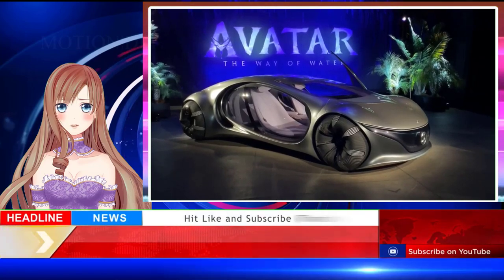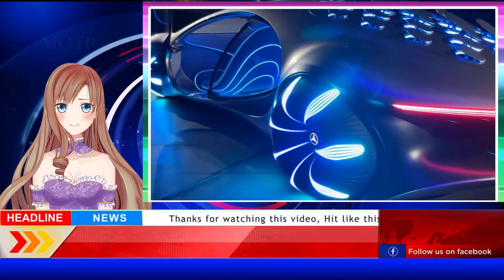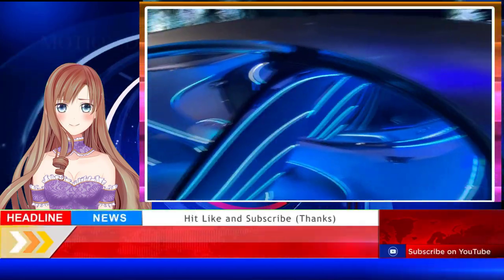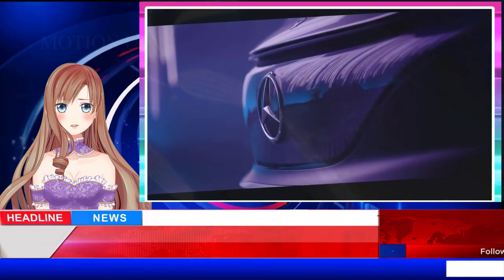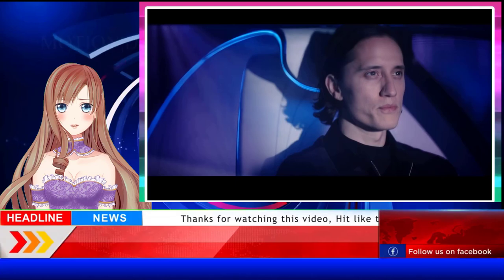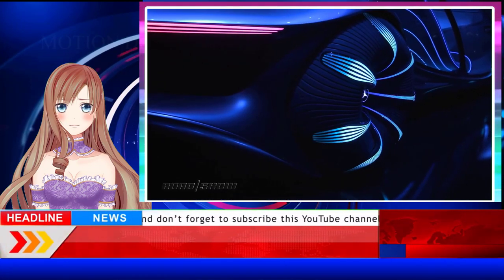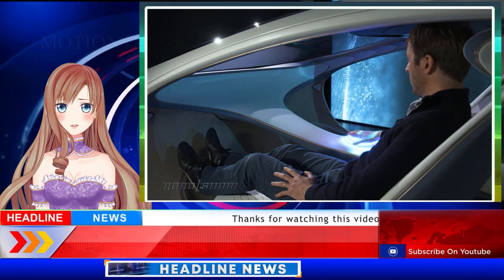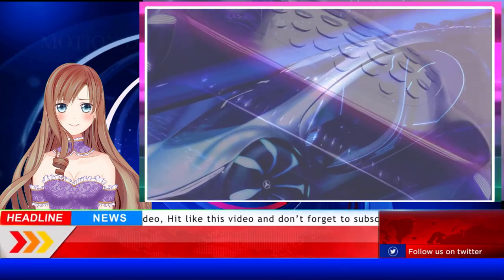Drive like the 2154: What it feels like to use the space joystick of this wild Mercedes 'Avatar'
MANHATTAN BEACH, Calif. — Who among us hasn’t imagined what it would be like to drive a car from the future? And we’re not talking about a 2028 Honda Prelude or whatever, interesting as that may be. No, we’re talking decades, maybe even centuries beyond what we have now, where even quaint notions like circular tires are reimagined. Something akin to a spinner from “Blade Runner” or one of those light cycles from “Tron.” So color us stunned when Mercedes-Benz actually offered us some seat time behind the wheel of their Vision AVTR concept.

Mercedes unveiled the AVTR at CES in 2020 as a tie-in to the upcoming movie “Avatar: Way of the Water,” which will hit theaters December 16. The car and the motion picture have the same name, though Mercedes says that AVTR stands for Advanced Vehicle TRansformation. To understand what that means, we have to catch up on the fantasy world writer/director James Cameron created.
“Way of the Water” is a sequel to 2009’s “Avatar,” which imagined a future in which humans have depleted most of Earth’s natural resources. To keep civilization going in the year 2154 they need to mine other planets, including the Earth-like moon Pandora. Unfortunately for the humans, a sentient race of blue-skinned humanoids resides on Pandora, keeping us from harvesting a compound named, literally, unobtainium. These Na’vi live in harmony with nature, hunting with bows and arrows, wearing loincloths, and generally wishing not to be exterminated by a heavily militarized space mining corporation.

The film was groundbreaking in its use of special effects. Cameron — of “Titanic,” “Aliens” and “Terminator 2: Judgment Day” fame — said that he wanted to make the movie in the 1990s but had to wait a decade for technology to catch up. We say this only in an attempt to explain just how much of a visual feast the natural beauty of Pandora was. Cameron painted a world awash with bioluminescence, lush vegetation and spectacular landscapes.
Mercedes’ designers wanted to make the AVTR look as if it belonged in this world. As such, the car is imbued with design so organic it makes a 1996 Ford Taurus look like a Volvo 240. In profile, its lines are fluid and unbroken as a river pebble’s, with no angles or corners to denote a traditional three-box shape. An ultra-low roofline melts into a glass bubble cabin nestled more between the wheels than above them. Speaking of the wheels, they’re urethane-skin spheres instead of traditional discs.

The most animal-esque feature of the car can be found on the back, where an array of 33 bionic flaps open and close independently of one another. Each moves on carbon fiber hinges that accordion like pieces of origami. Their lightness allows for extremely quick actuation, and they can be programmed to flicker in a wave-like pattern like a bird fluffing its feathers. The honeycomb of holes radiates blue light, but if you were to stop suddenly, the flaps would go vertical like air brakes while the openings glow red. It’s an undeniably neat effect, but you probably shouldn’t stare at them too long if you suffer from trypophobia.

To be clear, the car never actually appears in “Avatar: Way of the Water.” In the movie, machines are the enemy, destroyers of the natives’ lifestyle. Also, the Na’vi civilization is pre-agrarian, and it would be rather difficult to drive a car in a land where no paved roads exist.
It would’ve been easy — expected, even — for Mercedes to stop there. Many show cars aren’t drivable, but it went ahead and built an actual running concept and let ham-fisted journalists go for a spin.

Approach the car and it comes to life with a dazzling array of lighting animations that pulse and ebb like the glowing flora of Pandora. It’s almost as if the car is breathing, a sensation amplified by the twitching of the back flaps. Gander at the illuminated front end graphic and you’ll see where the EQS and EQS SUV got their noses. LEDs streak down the lower shelf beneath the taillight like comets. Even the wheels have throbbing light patterns that form the “spokes.” Mercedes chief of design Gorden Wagener says they were inspired by the wood sprites from the film.

Glass scissor doors swing open on massive chrome hinges to allow access to the cabin. Points of light swirl and trace the edges of nearly every interior surface, adding to the sense that the car is somehow alive. Settling in gracefully requires you to back your posterior onto the thin, leaf-like seats, then swing your legs into the car.

The AVTR is so low that you don’t sit so much as you do recline. The first thing you notice is that there’s no steering wheel, screen or controls of any kind before you. The dash is simply one sweeping blank curve. All movement of the car is done through a mushroom cap-like joystick in the center console. Its location means either driver or passenger can operate it.